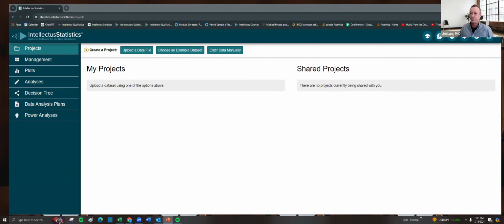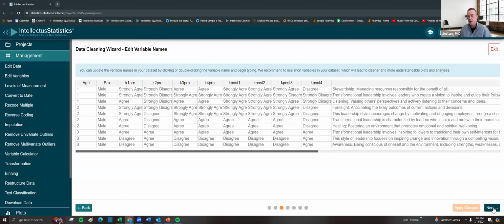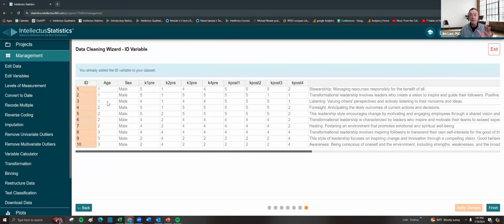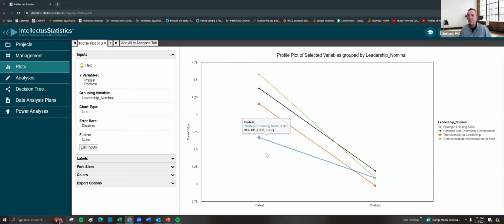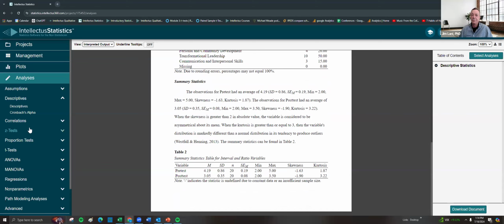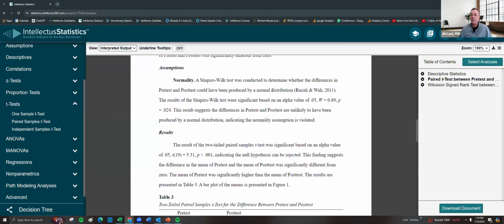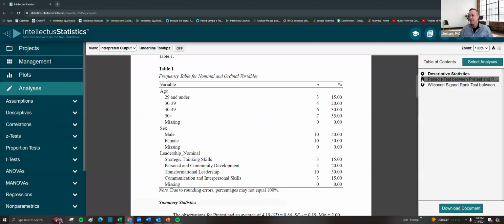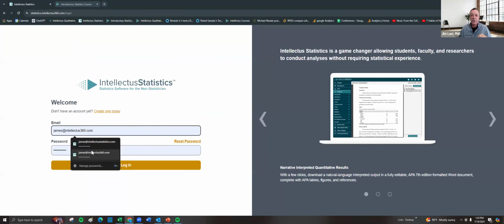Intellectus Statistics Overview Webinar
Enhancing rigor and efficiency of quantitative analysis using smarter tools, infused with AI.